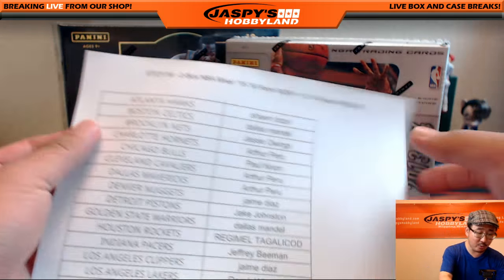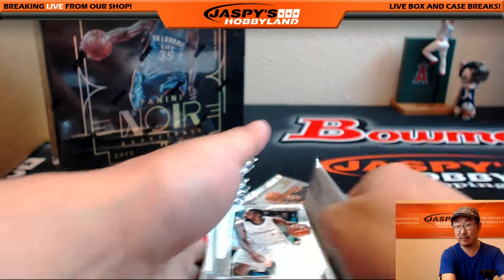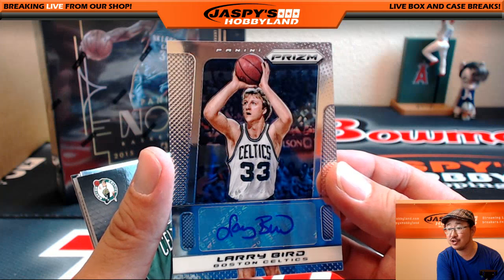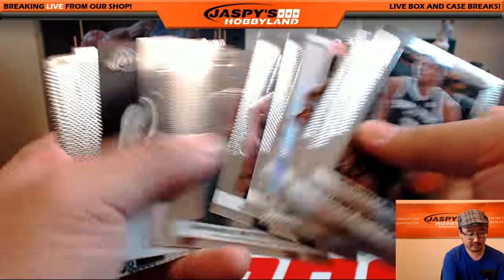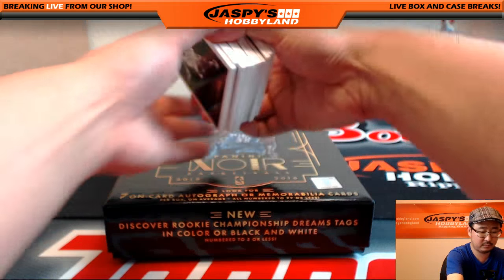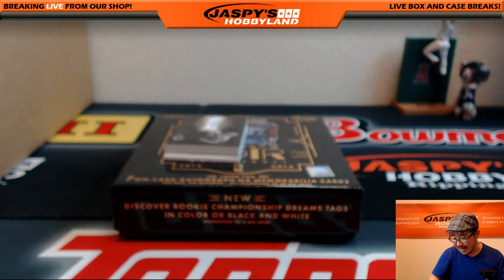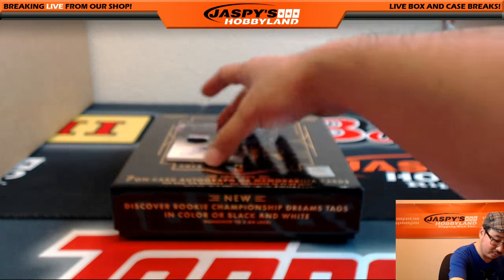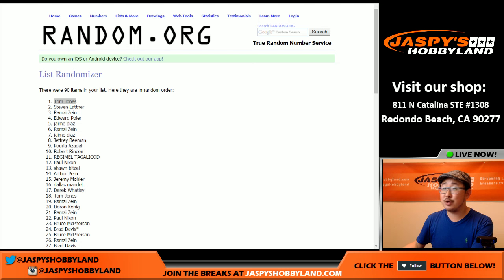07/21/16 - 2-Box NBA Mixer: '15-'16 Panini NOIR + '13-'14 Panini PRIZM #3